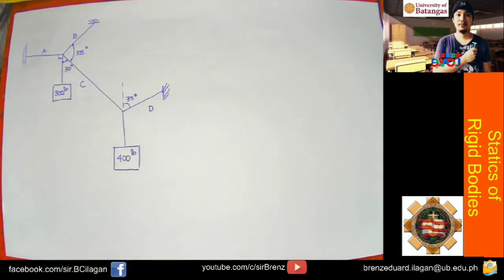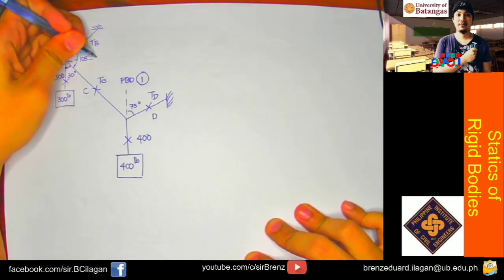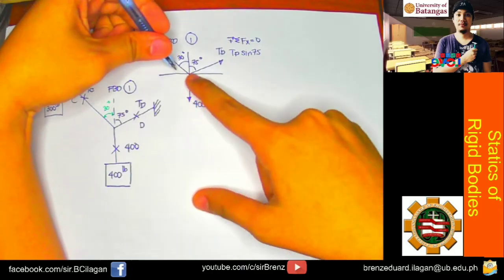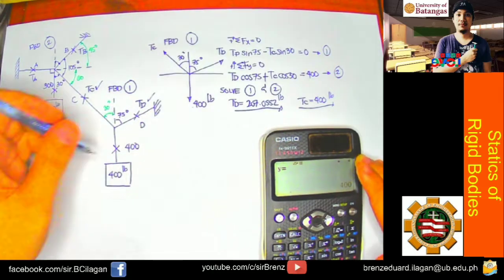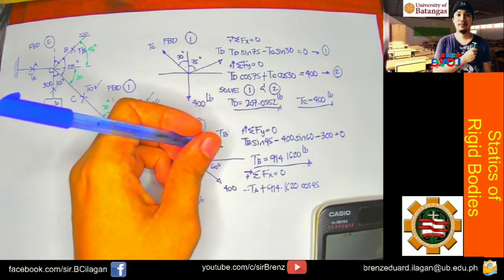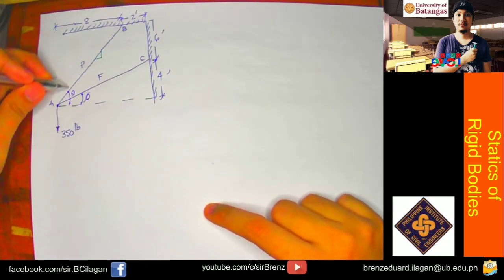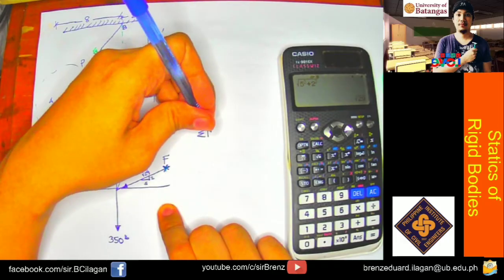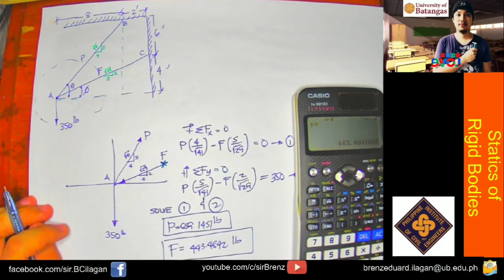Statics of Rigid Bodies - Chapter 3 - Equilibrium of Force System (Additional Problems Part1)